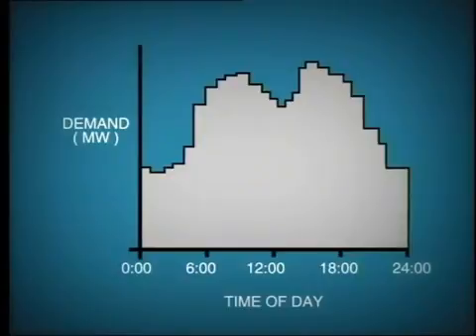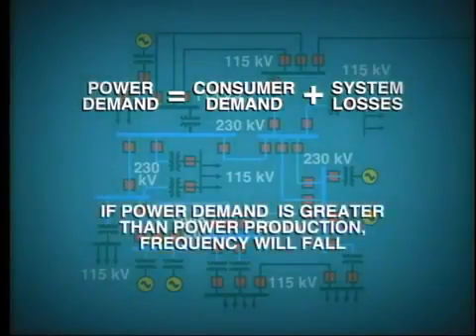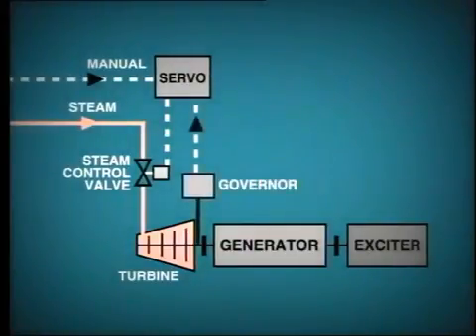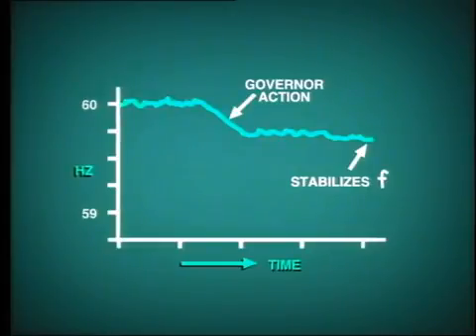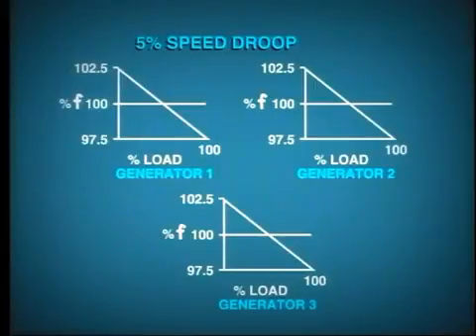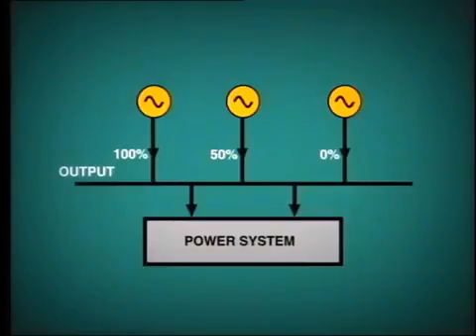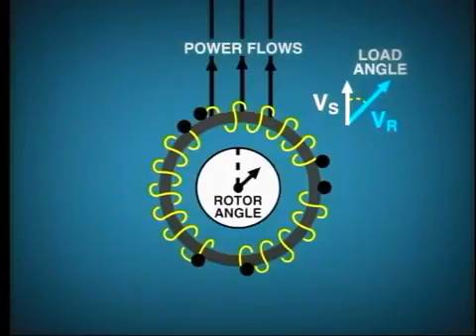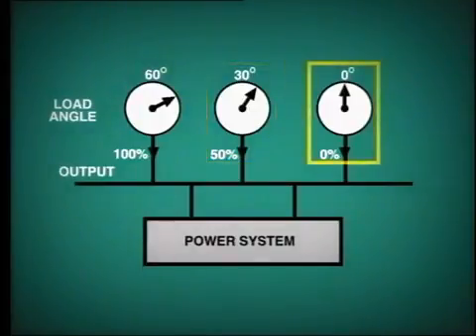lesson 1 Generator Megawatt Control